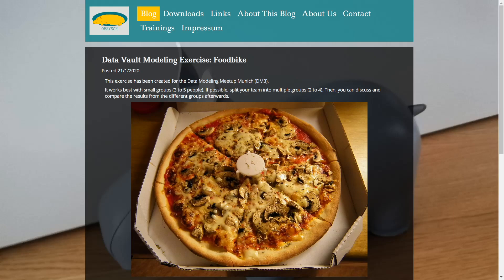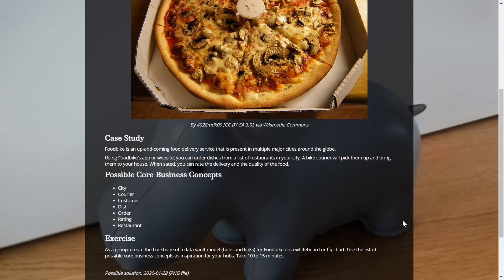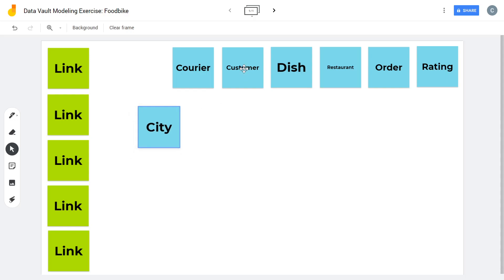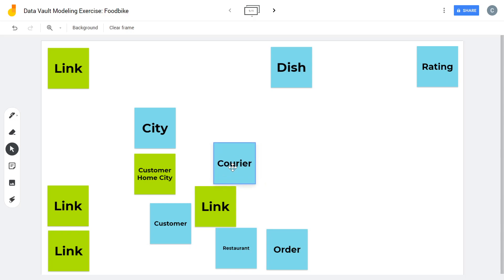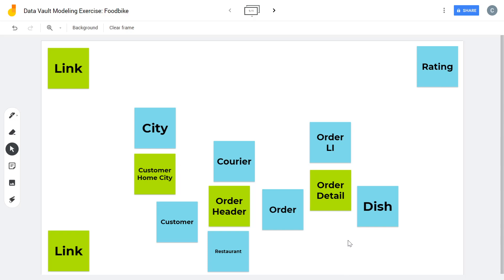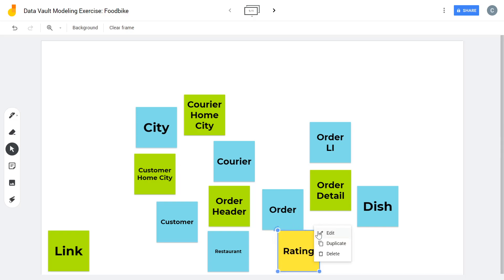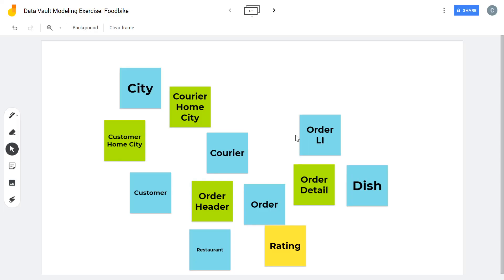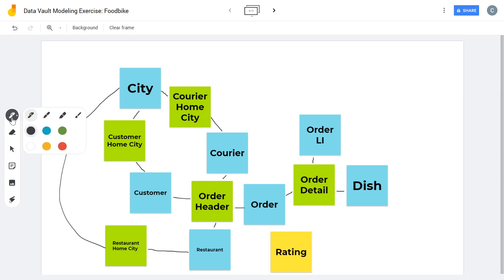Data Vault Modeling Exercise: Foodbike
Create the backbone of a data vault model (hubs and links) for Foodbike!

Foodbike is an up-and-coming food delivery service that is present in multiple major cities around the globe.

Using Foodbike’s app or website, you can order dishes from a list of restaurants in your city. A bike courier will pick them up and bring them to your house. When sated, you can rate the delivery and the quality of the food.